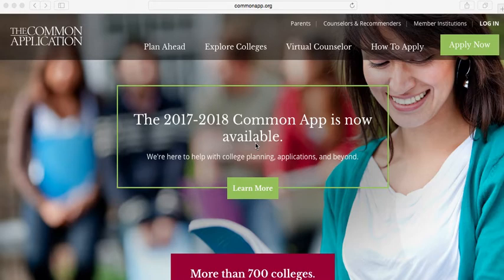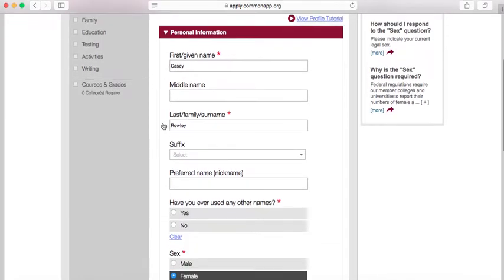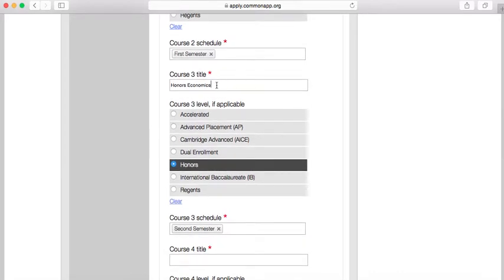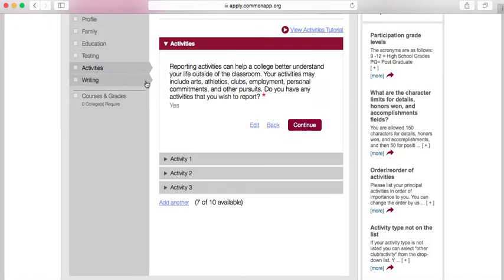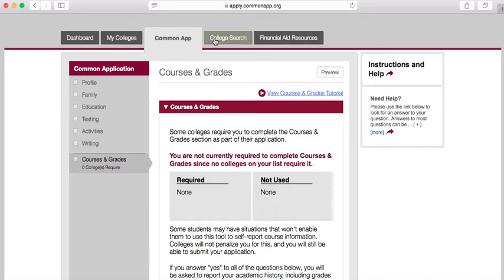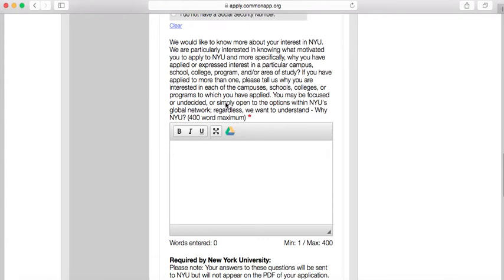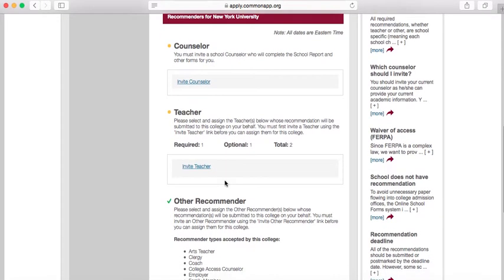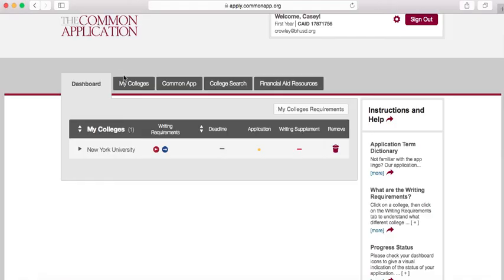Common App 2017-2018 Overview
The Common Application is an online site where you can apply to any number of the 700 universities and colleges available. This video will help walk you through what the Common Application looks like and some helpful hints on how to navigate each section.

**Note Revision: FERPA is the Family Educational Rights and Privacy Act (in the video we said Federal Educational Rights and Privacy Act)